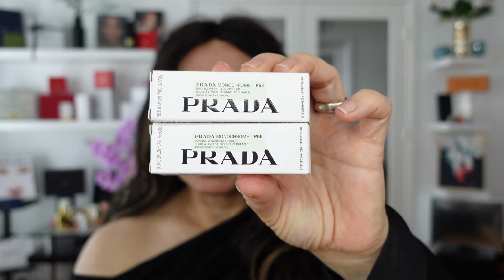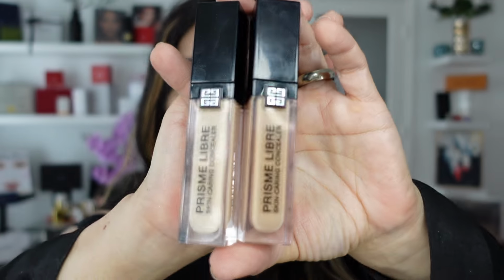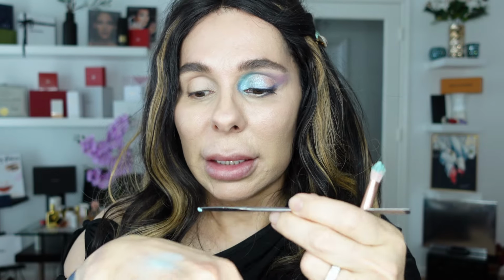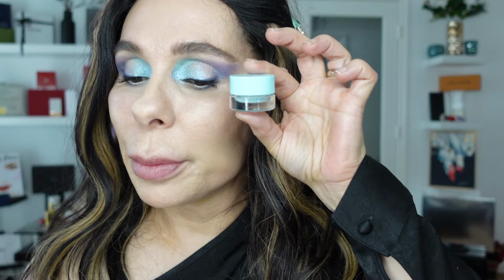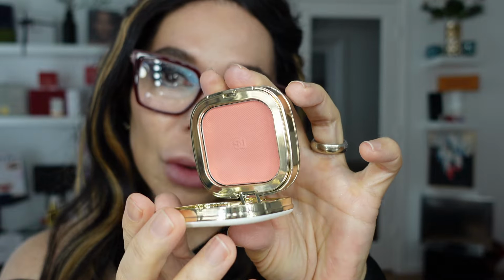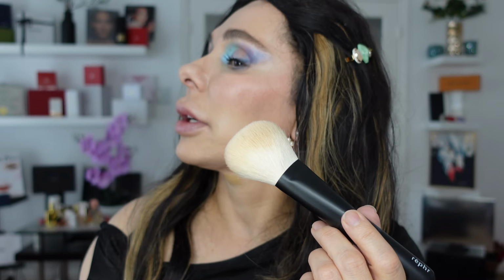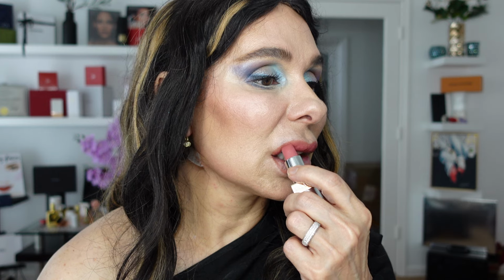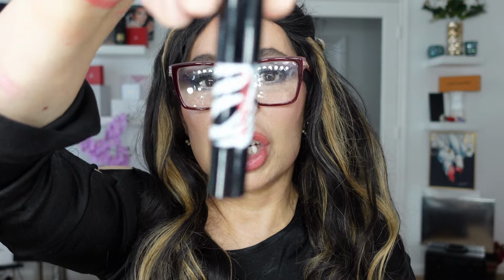PASTEL LOOK/REVIEW! D&G NEW RELEASES | UNVEILING SOME OF THE BEST LUXURY FORMULAS!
Hello beautiful friends! Today’s video is a in depth TUTORIAL/REVIEW
Introducing the stunning collection 2024 from DOLCE&GABBANA! New purchases from PRADA HYPER MATTE MONOCHROME Lipsticks, SISLEY PARIS, LISA ELDRIDGE Along I will demo and use high end brands to create the makeup look. These products are some of the recent releases for SUMMER 2024!  Performance, quality, texture and formulation are just some of the best formulas.

For Pictures Skip To 52 :15 min

Photographer: Jennye B. Castillo
Editor: Jeannette R. McNeill
Website Creator: Campbell McNeill

3:23 Introduction
3:24 DIOR FOREVER GLOW STAR FILTER SHADE 1
4:14 DOLCE & GABBANA BLUEBERRY NUTRI TINT 7N HYDRA GLOW & FRESH SKIN TINT
6:21 ANNA SUI LOOSE FACE  POWDER 200
7:02 GIVENCHY PRISME LIBRE SKIN CARING CONCEALER 305C & 95N
9:49 TUTORIAL

13:53 COLOR POP MATTE PASTEL “LIKE DYNAMITE” CREME GEL SET
 29:06 DOLCE & GABBANA "NEW" CHEEKS&EYES MATCH 02 JOYFUL PEACH 03 HOPEFUL ROSE & 04 CHEERFUL PINK
34:48 DOLCE & GABBANA "NEW" FACE&EYES 02 BRONZER LIGHT/MEDIUM
39:14 PRADA HYPER MATTE MONOCHROME LIPSTICK P58 TAMARIS & P55 FUCCIA
47:16 SISLEY PARIS PHYTO LE ORCHIDEE  BLUSH 2  (Stunning)

EYEBROWS
BENEFIT COSMETICS BROW PENCIL
BENEFIT COSMETICS BROW SETTER CLEAR

EYES
GIVENCHY PRISME LIBRE SKIN CARING RADIANT & CORRECTING CONCEALER 305C & 95N
COLOR POP MATTE COLOR “LIKE DYNAMITE” CREME GEL VAULT (9 Shades)
NATASHA DENONA PASTEL EYESHADOW PALETTE (Limited Edition-Discontinued)

TOM FORD DEFINING PEN LIQUID EYELINER DUO
HOURGLASS 1.5 MM MECHANICAL GEL EYE LINER "OBSIDIAN"
FACE
DIOR FOREVER GLOW STAR FILTER 1
DOLCE & GABBANA EVERLIFT LUMINAZER DEVOTION UNIVERSAL LIGHT

LIPS
LA MER THE LIP VOLUMIZER
MAKE UP FOR EVER ARTIST COLOR PENCIL “WHATEVER WALNUT”